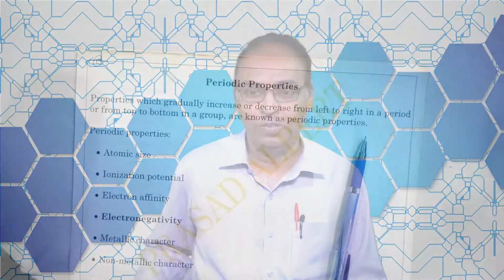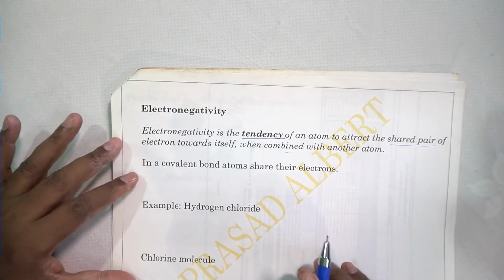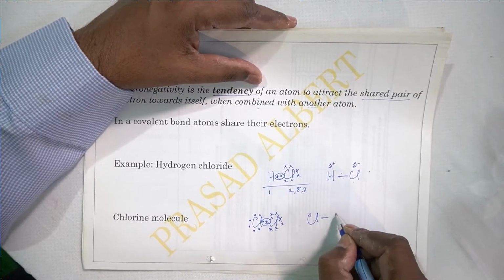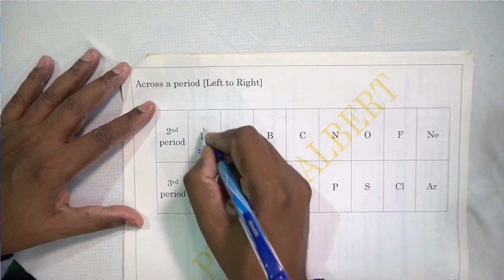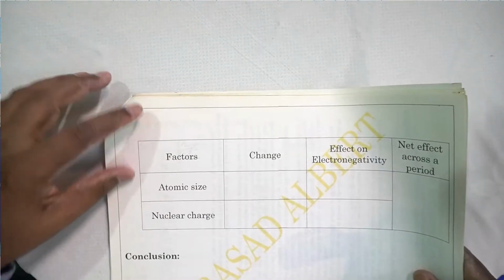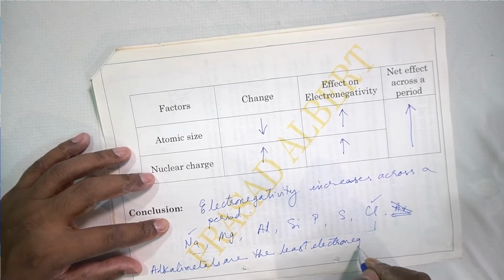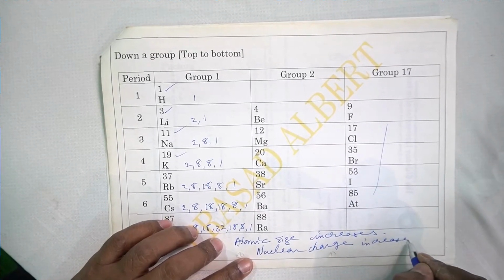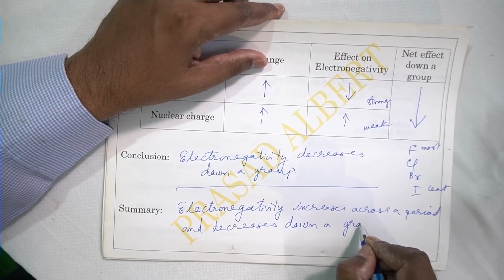Chemistry Class 10 | Periodic Properties | Electronegativity